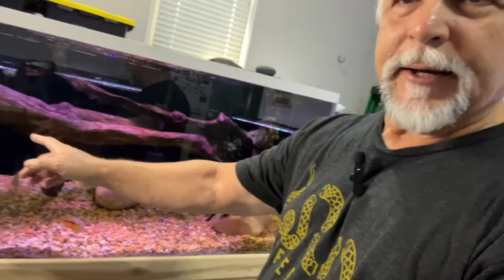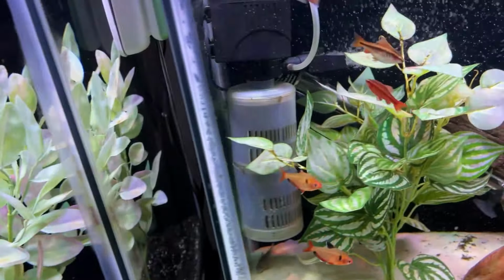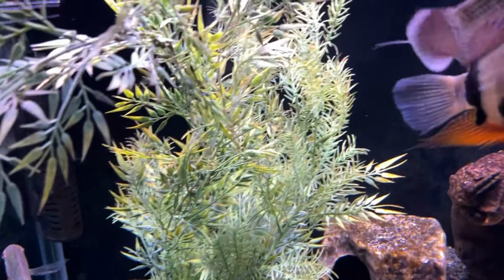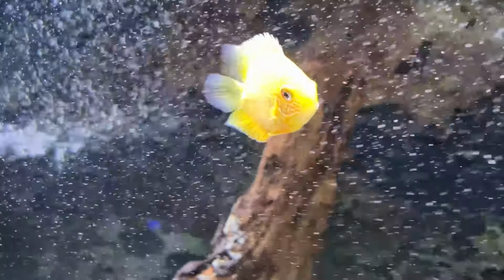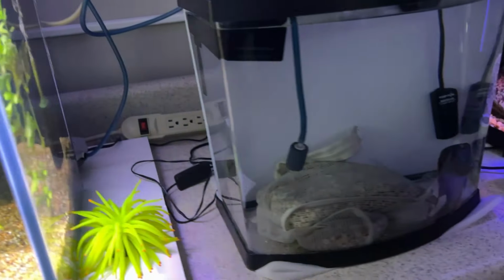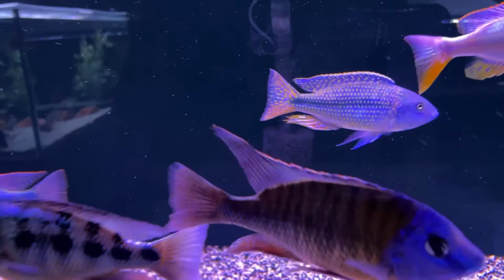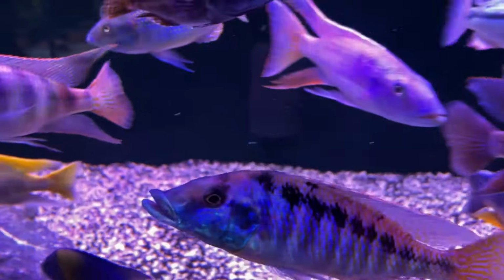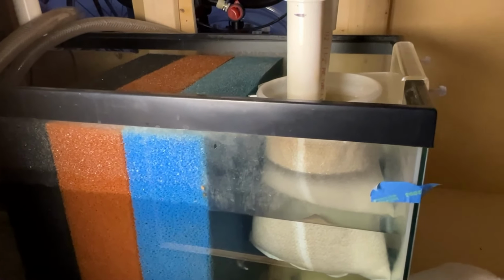Here's What I Found in the Fish Room After a Short Vacation!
I’m back from my trip to the baseball World Series in Philadelphia, PA. Here's what I found in the fish room after inspecting every tank, evey filter and every fish.

Here’s my full, “Back home from vacation routine,” and how I make sure everything as it should be after getting back from a trip. One thing is for sure, I’ve got some work to do!

So join me in taking a look at the fish, the tanks, the filters and everything else going on in the fish room and determining what needs to get done!

Don’t miss the home run at the end of the video!

Share your thoughts and tips in the comment section. We all learn from each other at this channel.  Remember to always be learning and don't ever forget that you reading this right now - YOU ROCK!

It tells YouTube that something worthwhile is going on and encourages YouTube to share the channel with other fish keepers like you and me.

Lighting of the 300 gallon African Cichlid tank provided by JC&P and AQQA. For JC&P LED lights and the other aquarium products they offer use this link:
For AQQA/Hygger lights, Sicce filters and other equip please use this